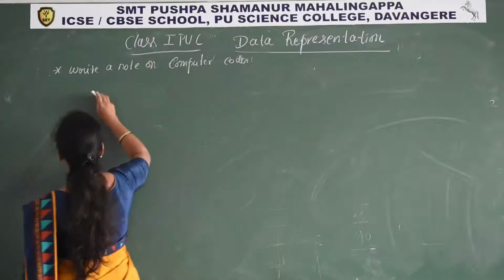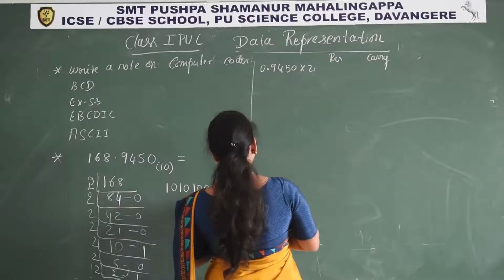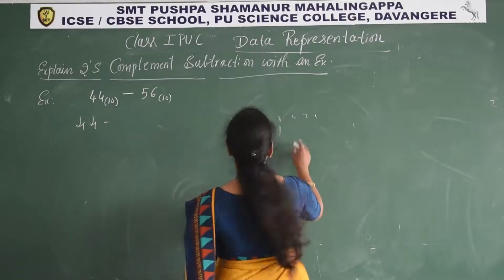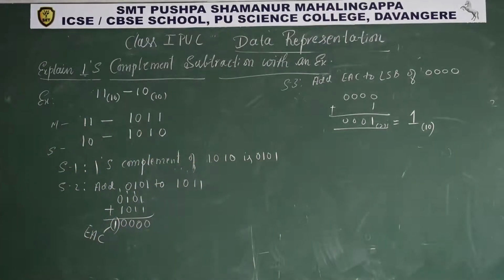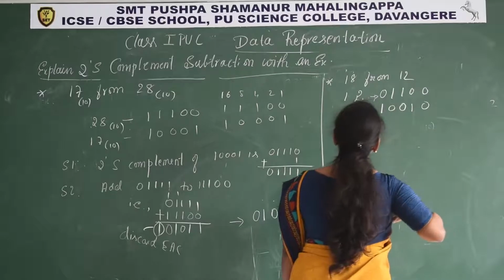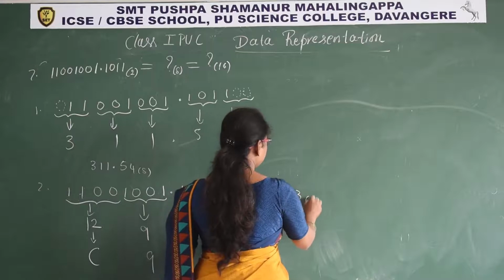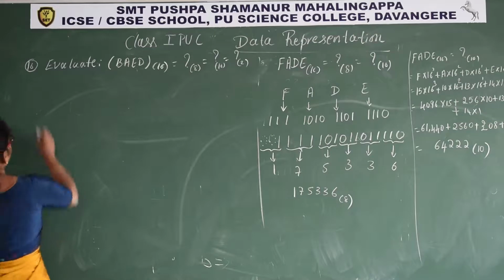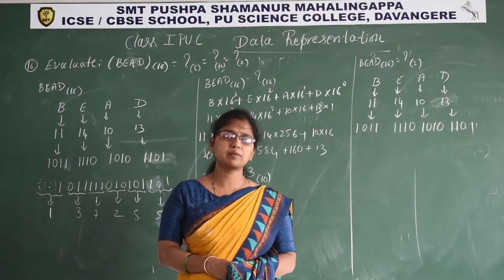Best PU Science Residential College in Karnataka 09 Data Representation